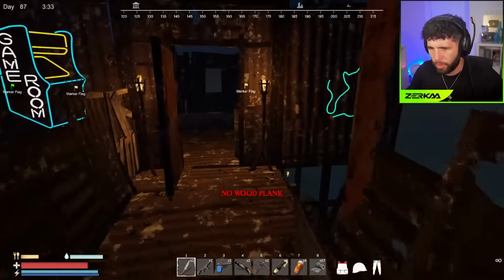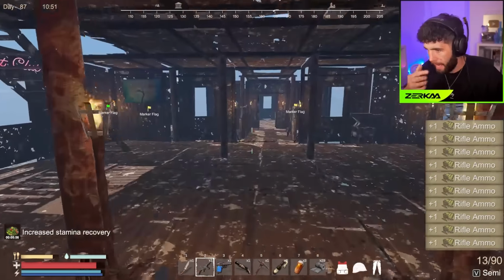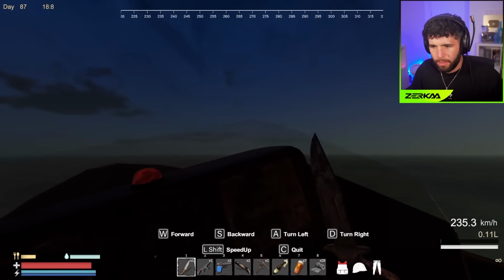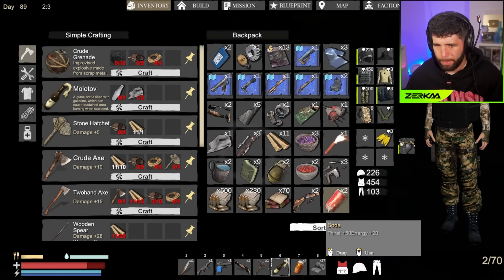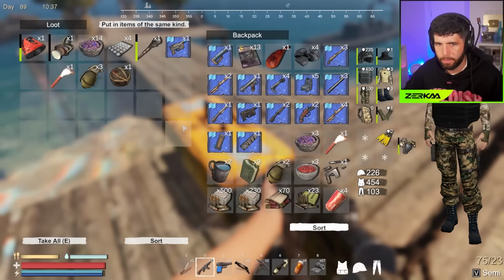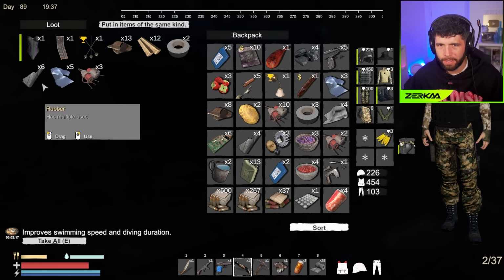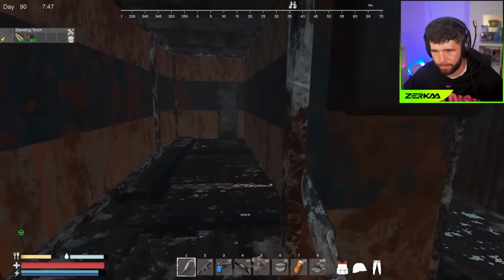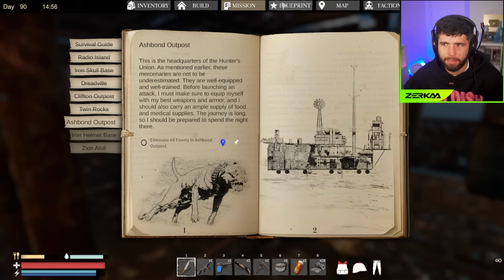EXPLORING A BRAND NEW ISLAND (Sunkenland #21)